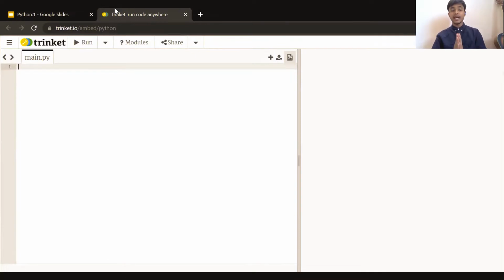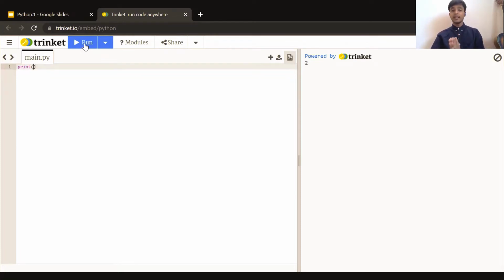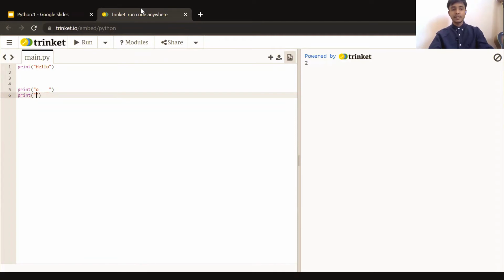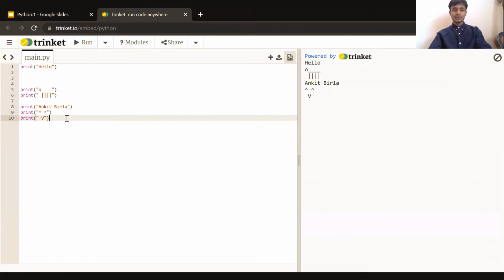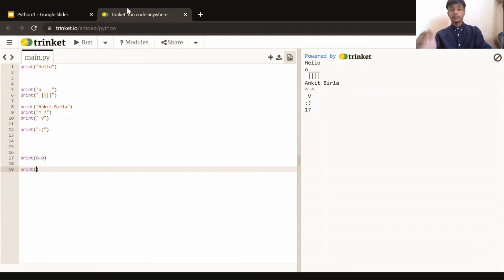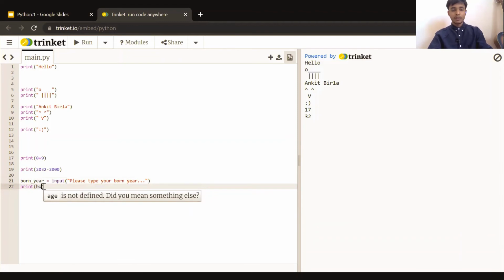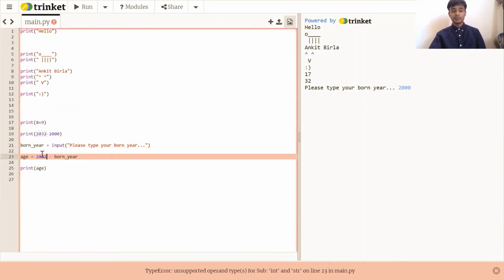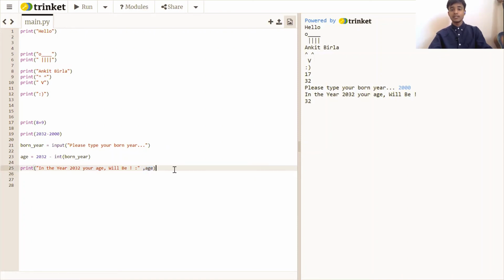PYTHON :1 🔴|| TELL ABOUT YOURSELF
In this premiere, we will learn how to write a Python program telling people all about you.